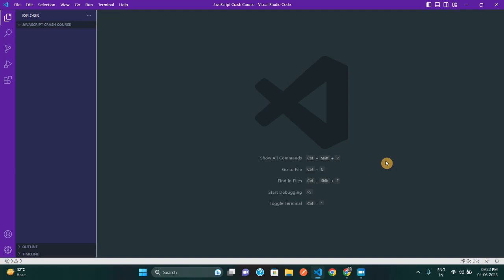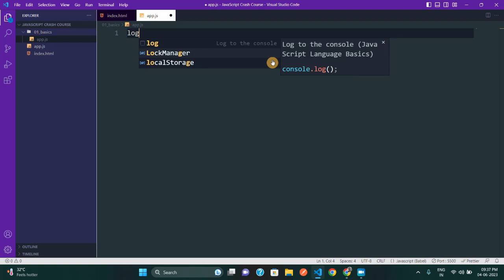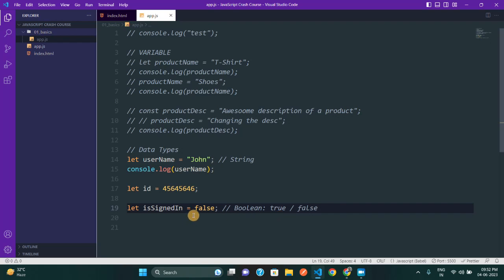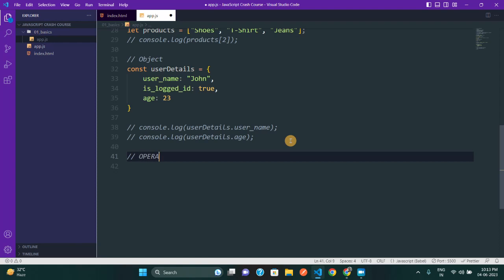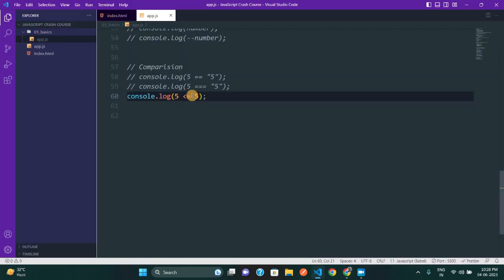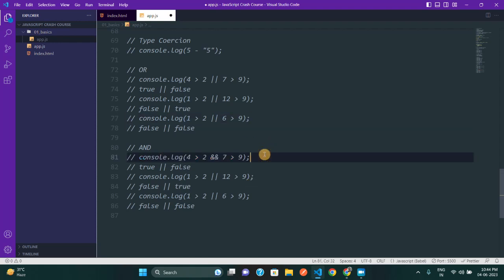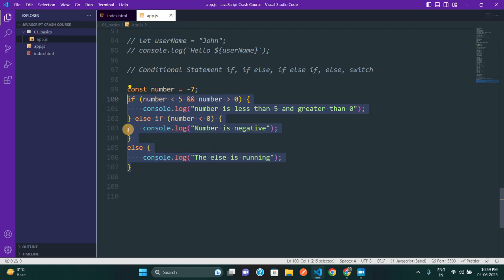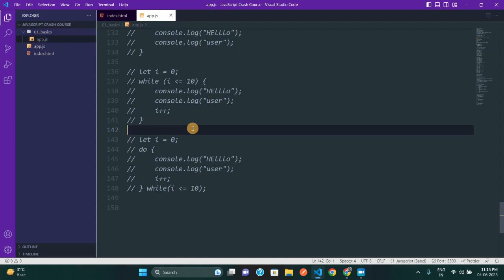Mastering JavaScript: Basics to Advanced Concepts for beginners | JavaScript Crash Course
Welcome to Complete Modern JavaScript Crash Course. Whether you're new to programming or looking to enhance your skills, this comprehensive course is designed to take you on a journey from the fundamentals to advanced techniques in JavaScript. From understanding variables, loops, and functions to exploring object-oriented programming and asynchronous programming, we've got you covered. Join us as we dive deep into JavaScript and unlock its true potential.

Topics Covered:
⭐ What is JavaScript and Why?
⭐ Setup (VS code and Browser)
⭐ Run your first program;
⭐ Variables
⭐ Data Types
⭐ Operators
⭐ Type Conversions:
⭐ Template Literals
⭐ Conditional Statement
⭐ Loops
⭐ Function or Method
⭐ Scope: Block scope, function scope, Global scope
⭐ let vs var
⭐ Array Methods
⭐ Spread and Rest Operators.
⭐ Destructuring
⭐ Higher Order Function and Callback
⭐ this in object
⭐ Asynchronous JavaScript
⭐ Promise
⭐ fetch
⭐ Async / Await